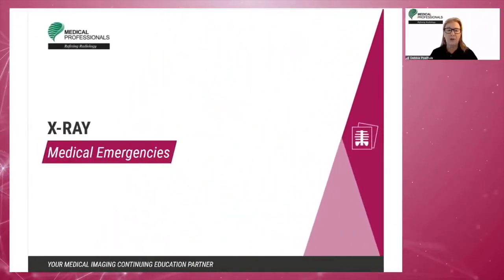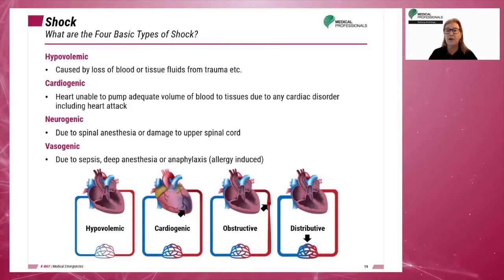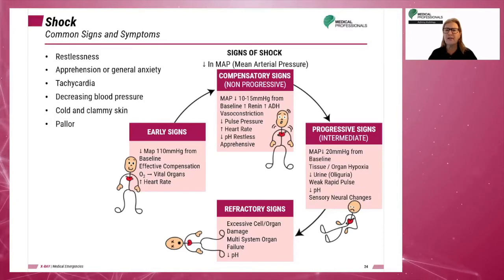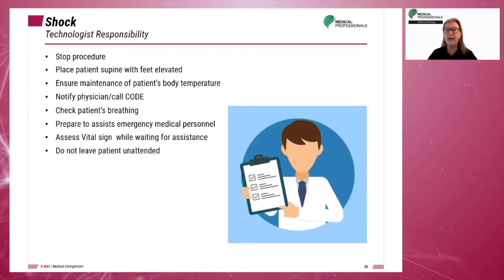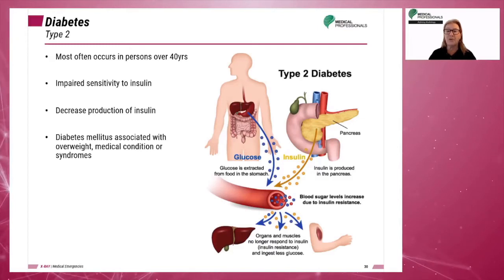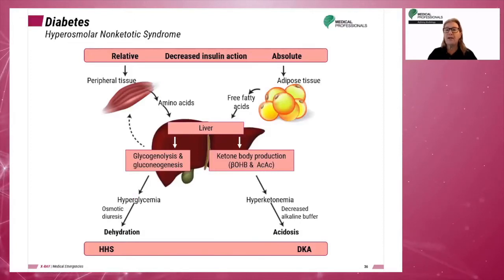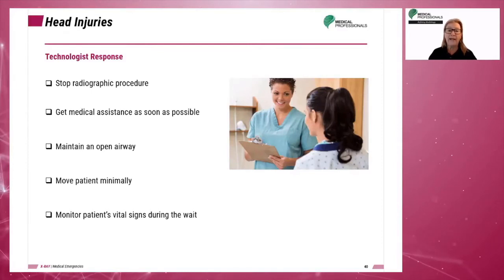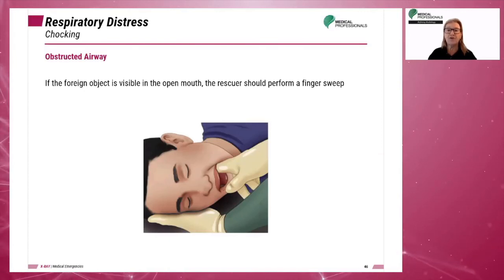Patient Care in Radiology: Medical Emergencies | Chapter 4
The objectives of this chapter (Medical Emergencies) are:
1. Define terms related to medical emergencies.
2. Explain the purpose of an emergency cart and its content.
3. Describe the signs and symptoms and procedures for handling various medical emergencies.
4. Demonstrate appropriate principles of cardiopulmonary resuscitation.

In this chapter, we will cover all types of medical emergencies:
1) What constitutes an emergency?
    _ Medical Imaging Professional’s Role
    _ Emergency Priorities
2) Emergency Equipment
    _ Crash Cart
    _ Mini Crash Cart
    _ Automatic External Defibrillator (AED)
3) Radiology Emergencies
4) CPR
5) Minor Medical Emergencies
6) Fire Extinguisher

Chapters:
0:00 Introduction to Medical Emergencies.
0:10 Course Objectives.
0:43 Types of Medical Emergencies
1:11 What constitutes an emergency?
1:28 Medical Imaging Professional’s Role
1:54 Emergency Priorities
2:51 Types of Medical Emergencies: 2) Emergency Equipment
3:07 Crash Cart
5:40 Mini Crash Cart
6:16 Automatic External Defibrillator (AED)